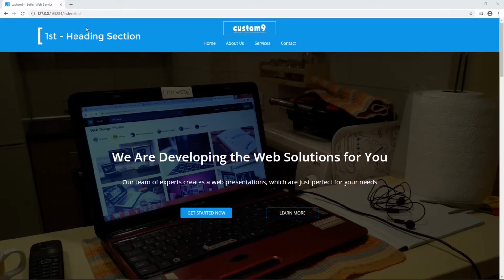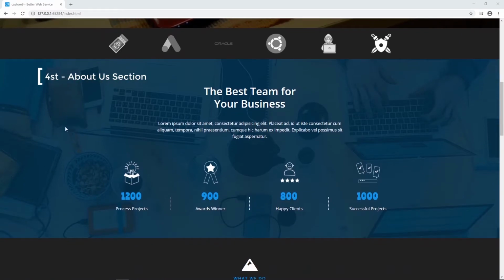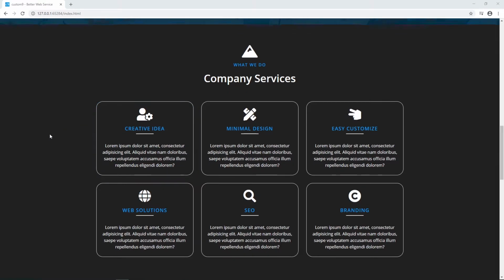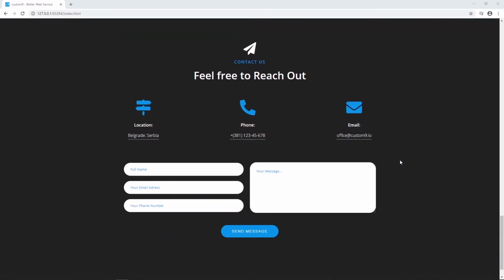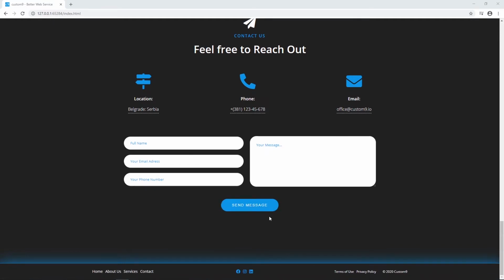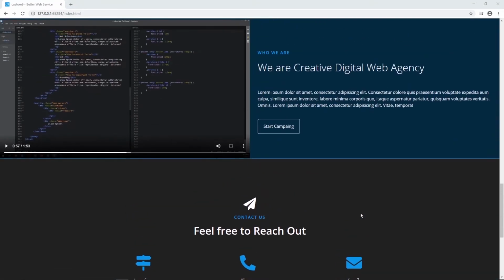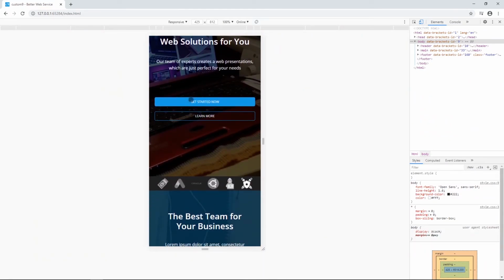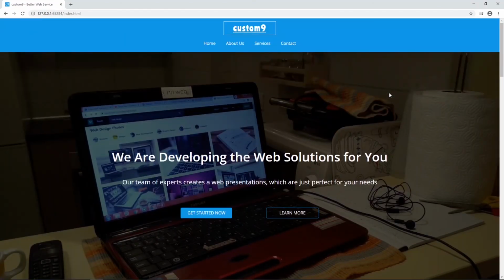Code a Responsive Website from Scratch with HTML & CSS | Website Design with HTML and CSS - Intro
Code a Responsive Website from Scratch with HTML & CSS is the first free course of this kind, here on the NNWeb. We are gonna build a complete website from start to finish step by step. I will show you the basic structure of HTML, and how you can employ it for your page. Also, I will add some "make up" with modern  CSS - flexbox, media queries, and more. This project is framework free, and mobile responsive also.

If you want to know how to build a web site with HTML and CSS, this is the right place for you.

6_Complete web site with HTML and CSS from Scratch - 6th Part - Who we Are (Video) Section

0_Code a Responsive Website from Scratch with HTML & CSS | Website Design with HTML and CSS - Intro

The all course material will be provided!